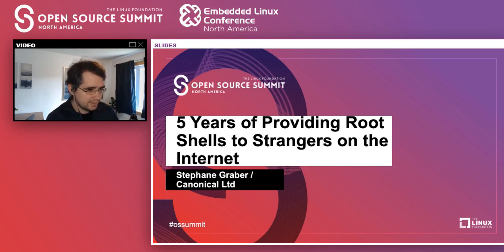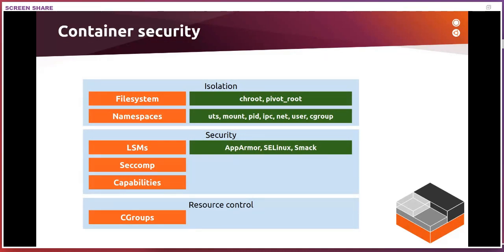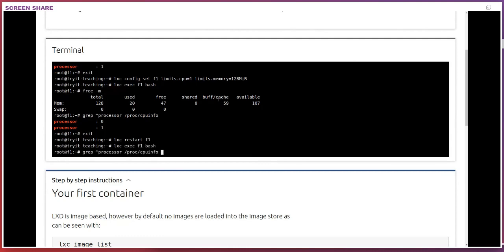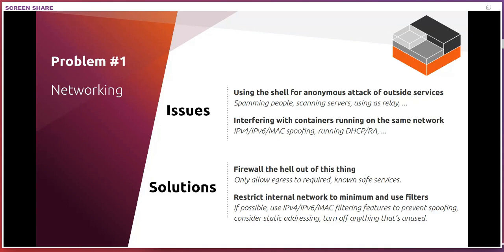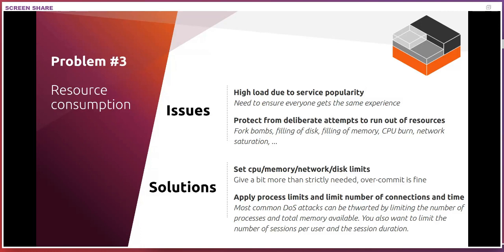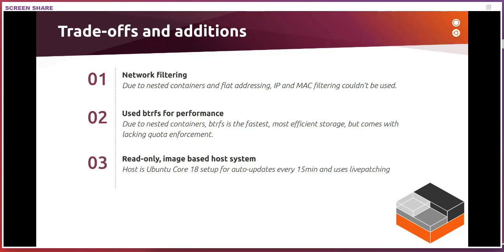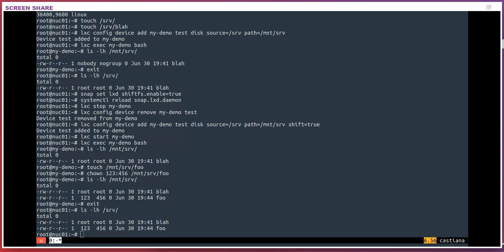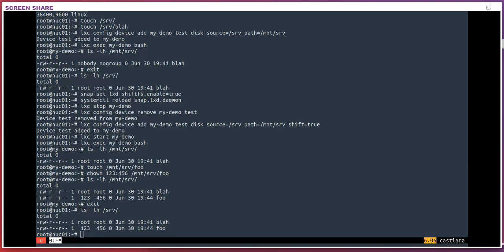5 Years of Providing Root Shells to Strangers on the Internet - Stephane Graber, Canonical Ltd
5 Years of Providing Root Shells to Strangers on the Internet - Stephane Graber, Canonical Ltd